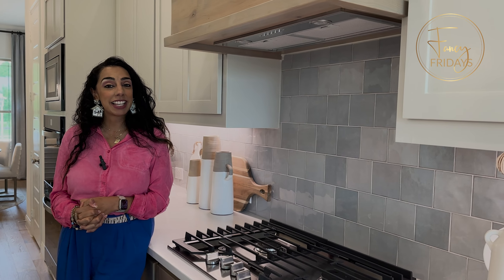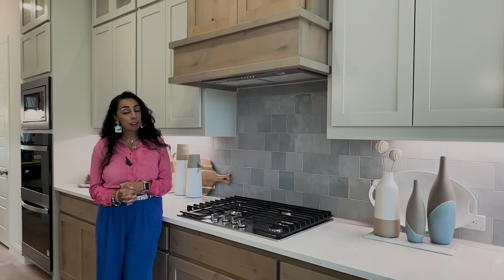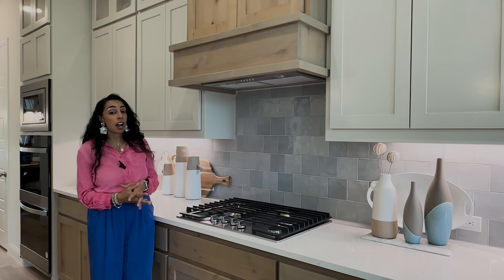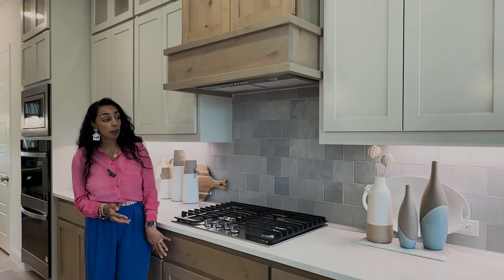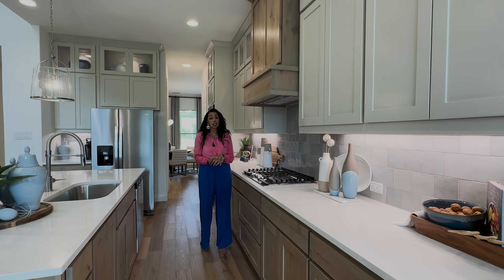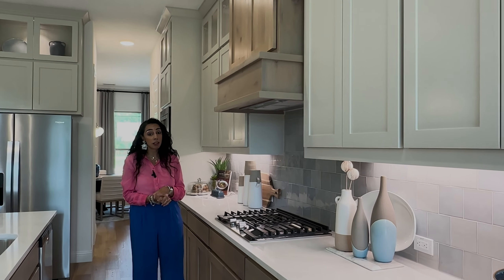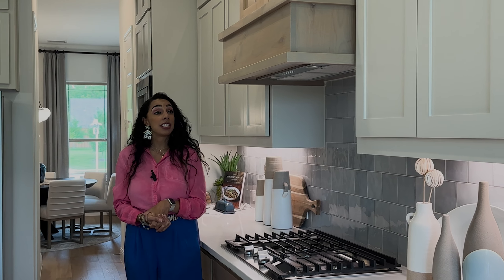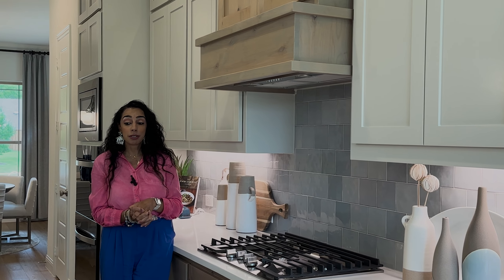Fancy Fridays with Nancy Messiha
It's Fancy Friday with me, Fancy Nancy!   Today we're talking about kitchen cabinets.  Check out this beautiful kitchen. The natural wood color is definitely making a comeback. I love the combination of natural wood on the bottom and a light beige on the top, creating a cohesive look. They even used natural wood for the vent cuts, blending everything beautifully. The upper cabinets not only provide a place for the vent but also offer additional storage, which is always a plus. This trend is becoming more popular in new builds and house designs. I personally love it and am seeing it more frequently when house shopping.  Let me know what you think, and remember to LIVE...JUST FANCIER!!!

Nancy Messiha (Fancy Nancy)
Live Just Fancier! Luxe Living Realty powered by EXP!
Text, Call, Email...to live just fancier 🏡!

MY FAVORITES FROM AMAZON